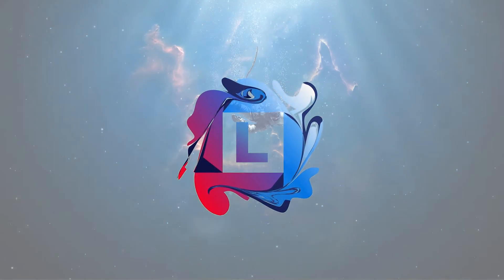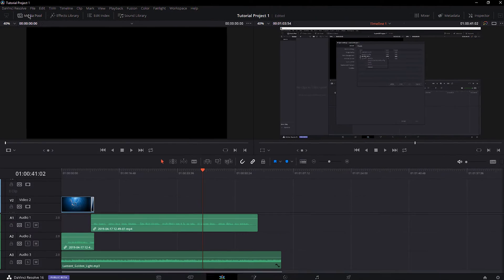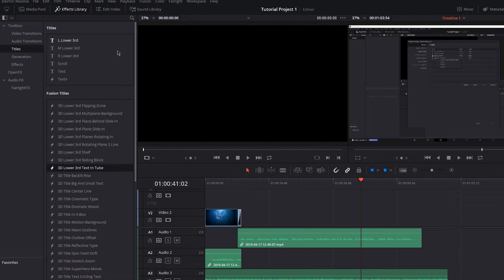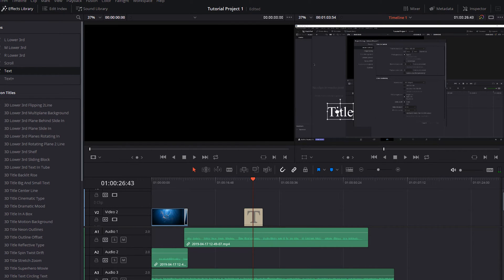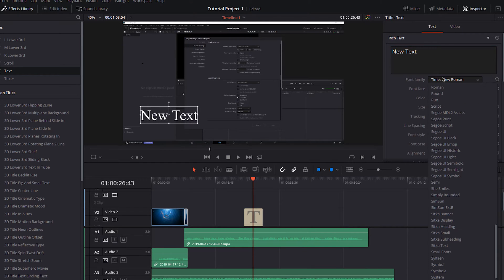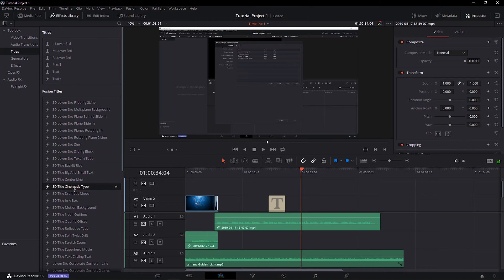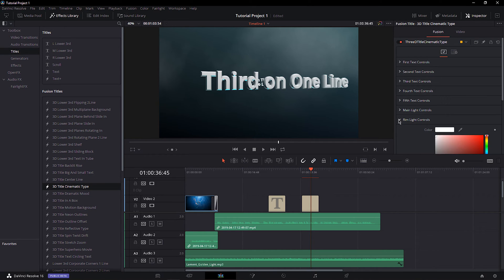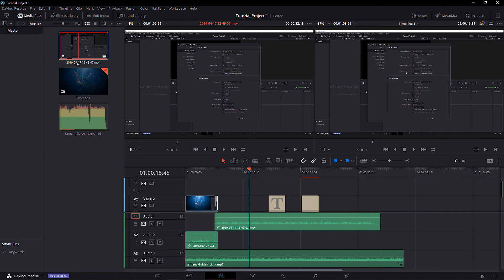DaVinci Resolve - How To Add & Edit Text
A short tutorial on how to add and edit text over your video in DaVinci Resolve.

Members of this channel will receive one-to-one tech related support for the time of their membership!
You can ask any software, or computer related questions and I will try my best to help you out!
All proceeds will make my student life a little better.